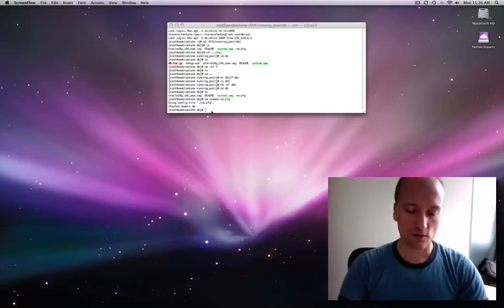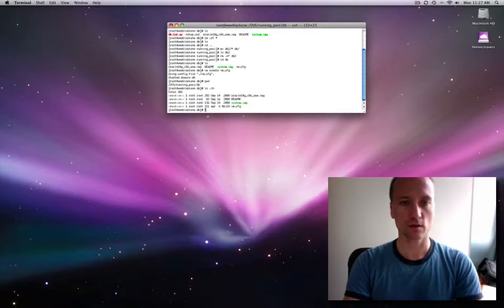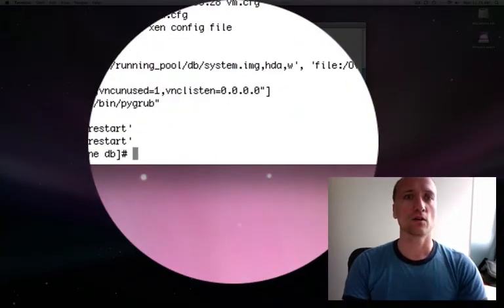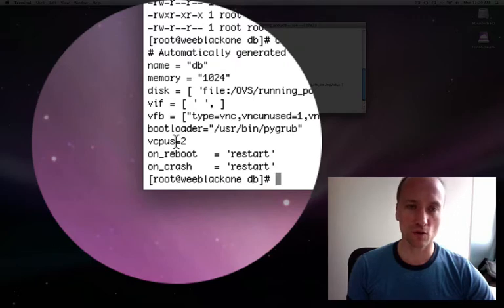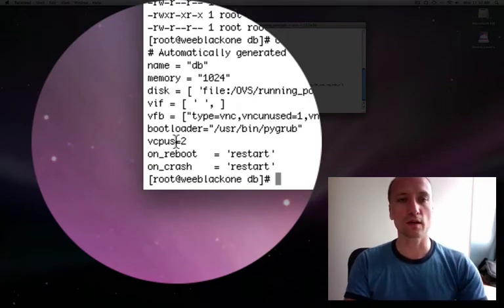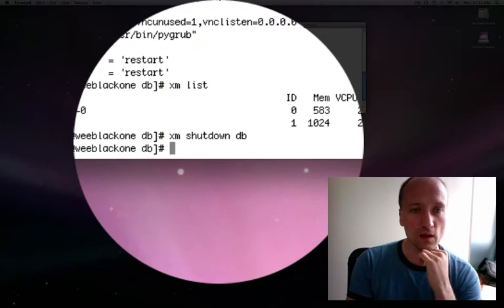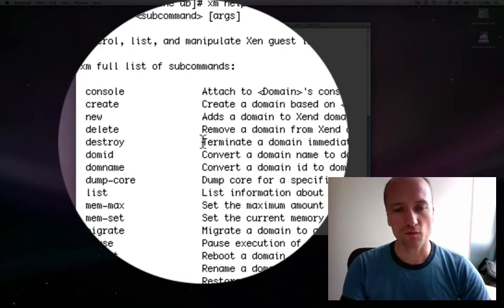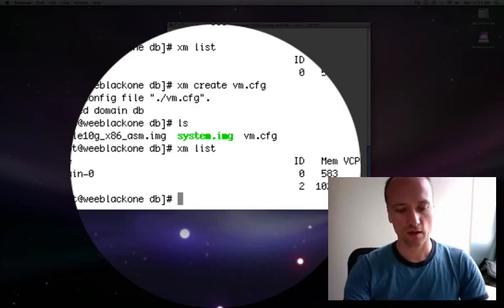start up shutdown vms